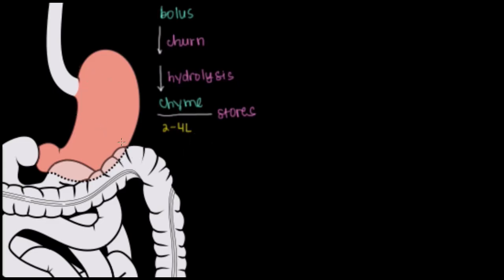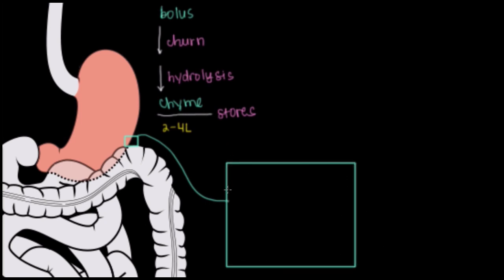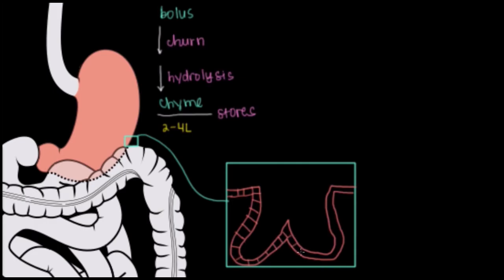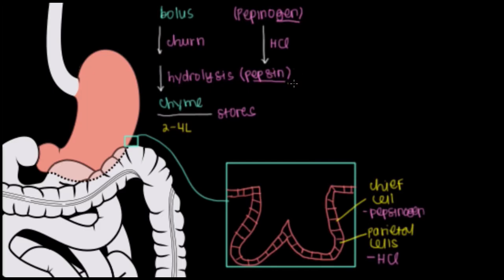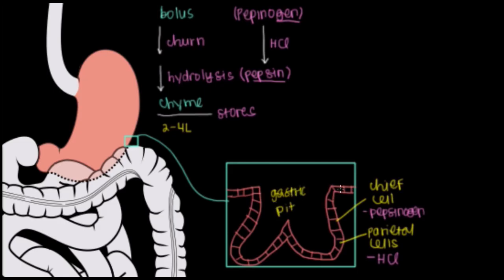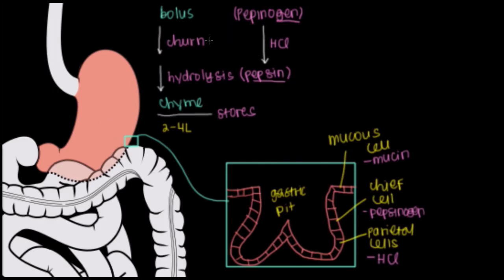Stomach | Gastrointestinal system physiology | NCLEX-RN | Khan Academy